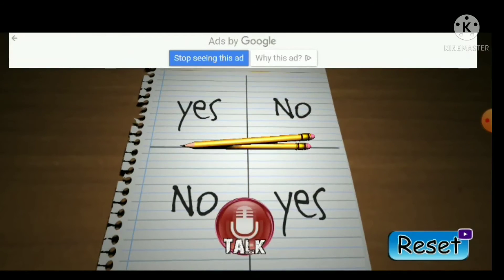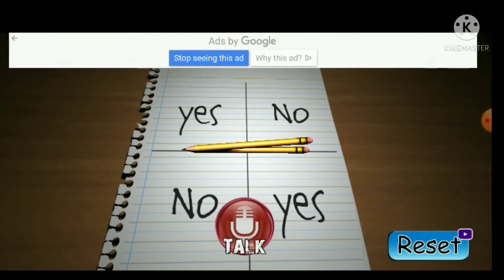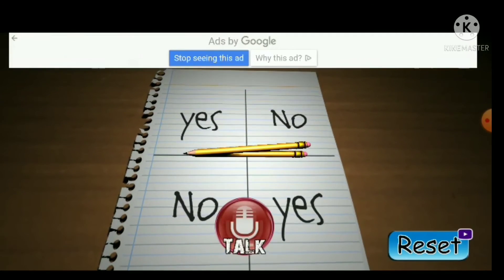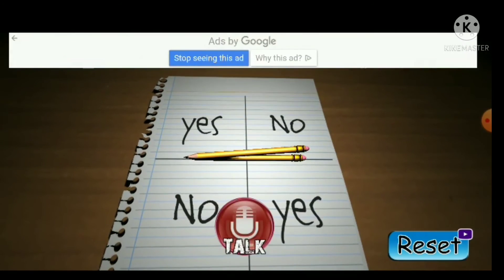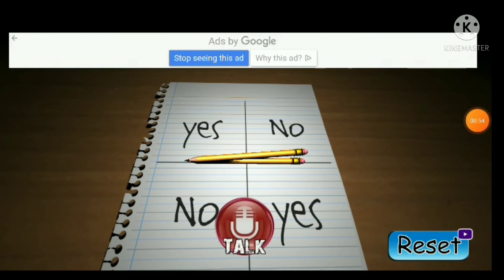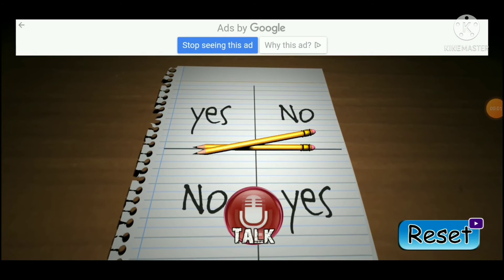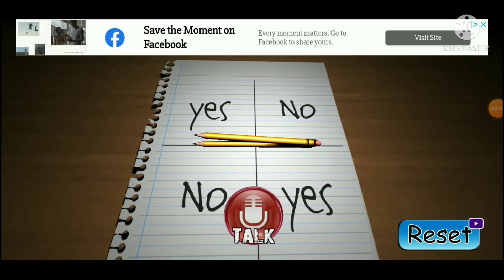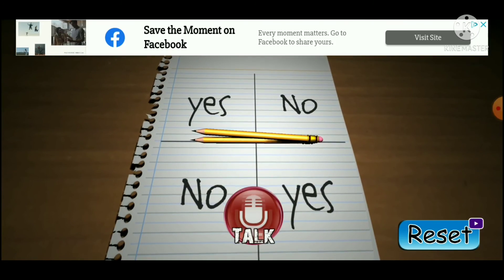Me: Will I become famous one day? Charlie Charlie: Yesn't